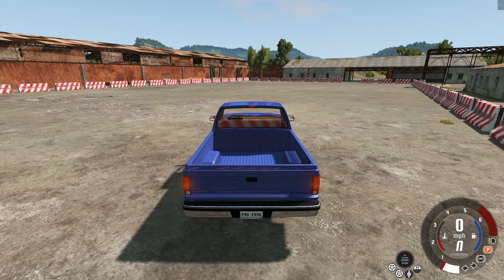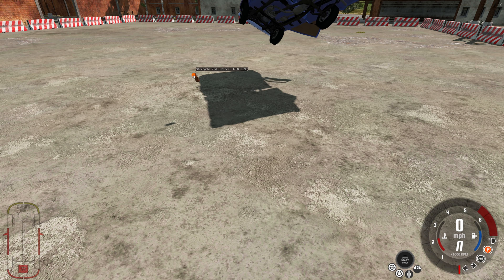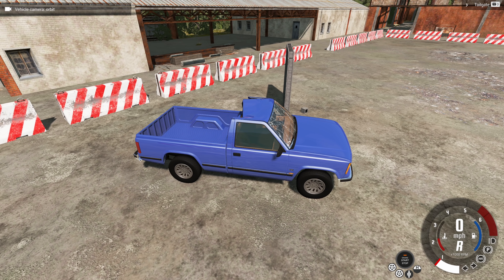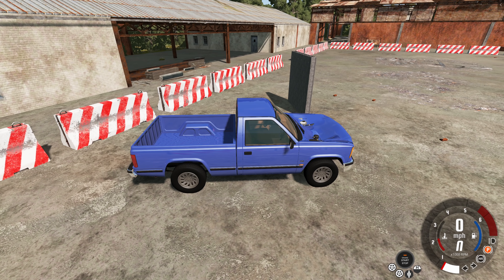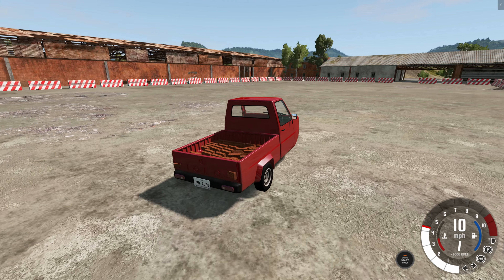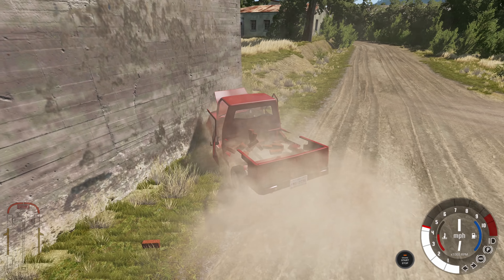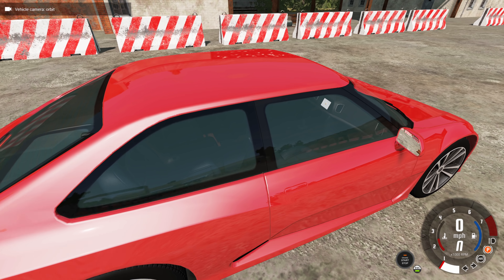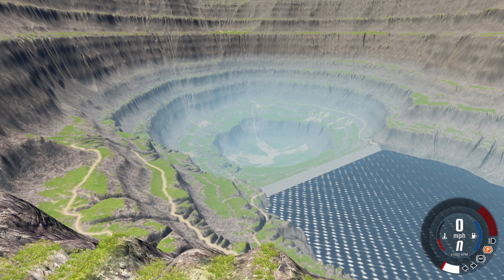MOST HYPEBEAST MOD EVER - BeamNG.drive Supreme Brick